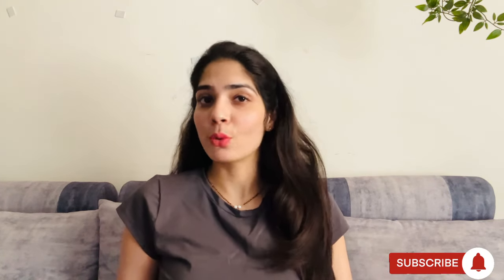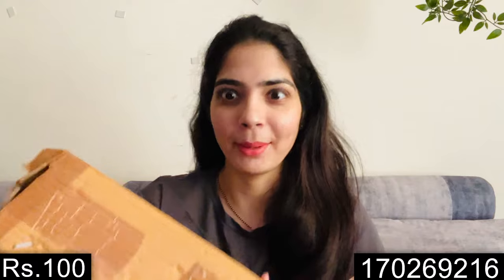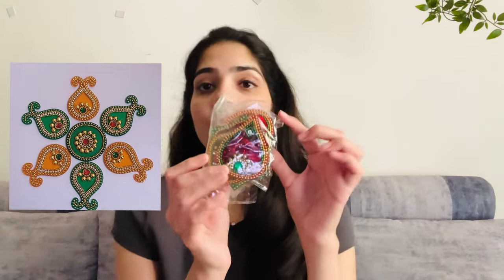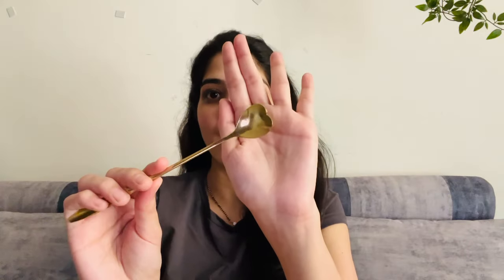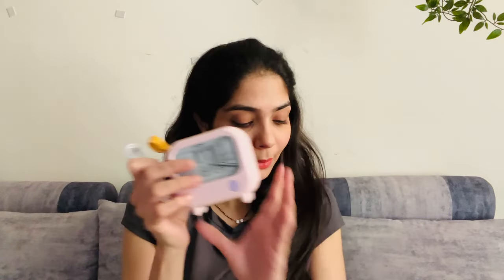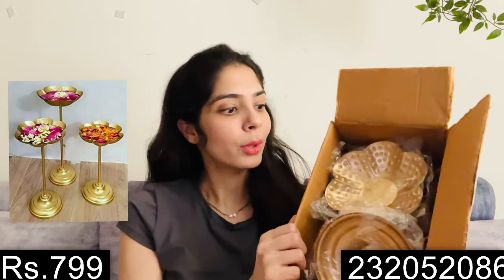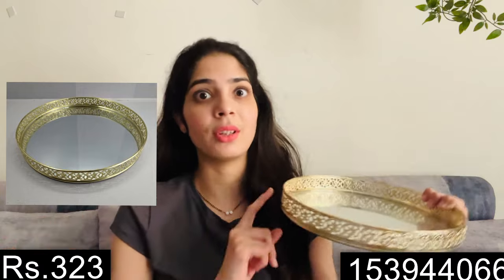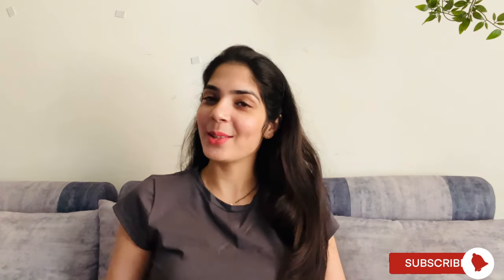Meesho Home Decor Haul || Home Decor Haul Starting Rs. 100 😱 Affordable haul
Lots of love. Stay Happy 🙂